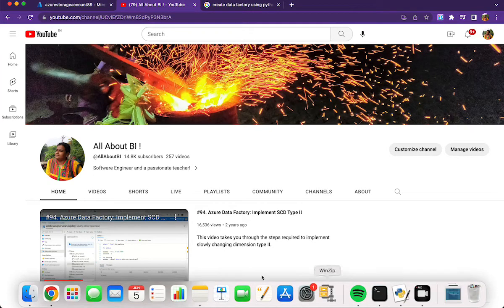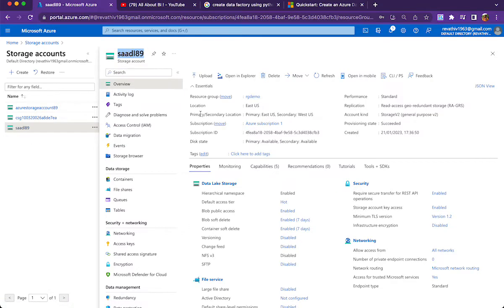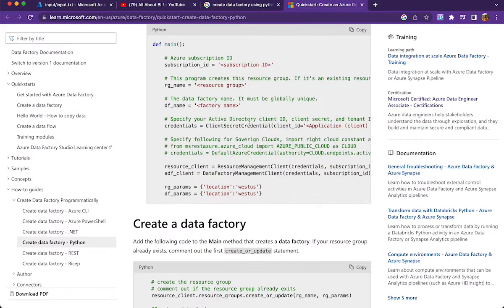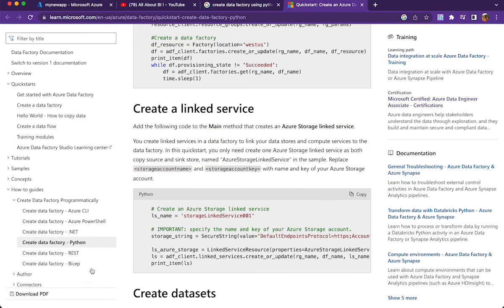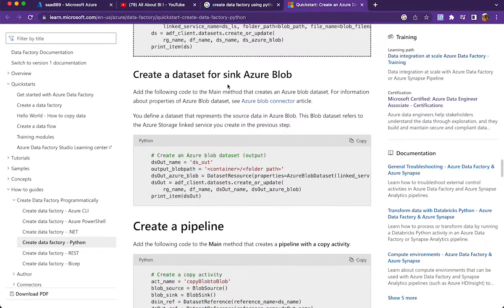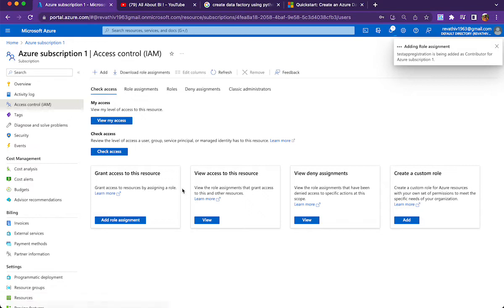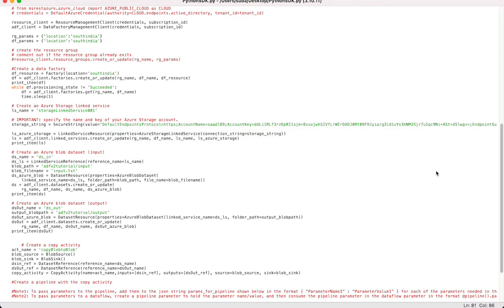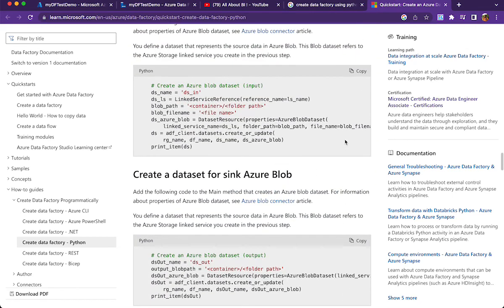Azure Data Factory - Use Azure SDK for Python to create Data Factory + Pipeline with a copy activity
This video takes you through the documentation to create a data factory and pipleline using Python